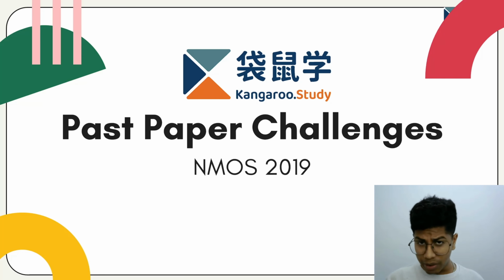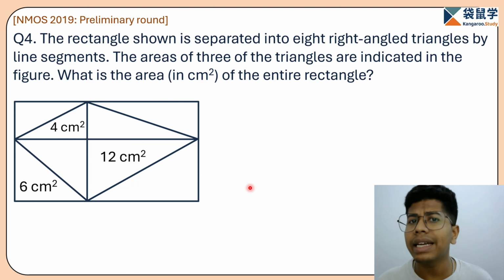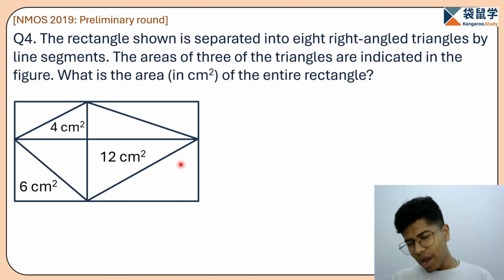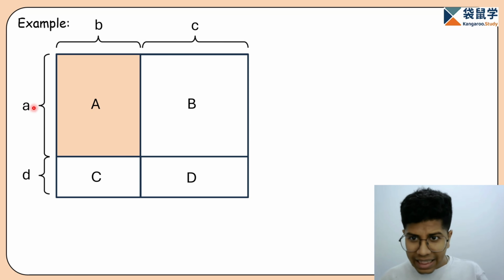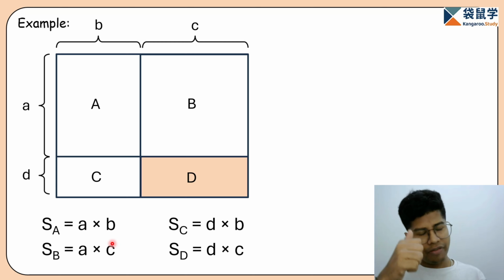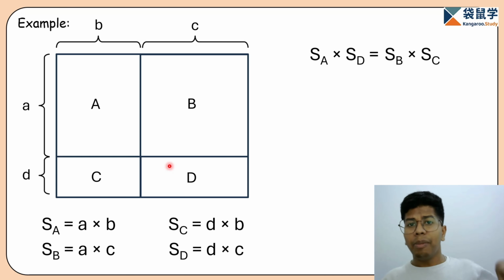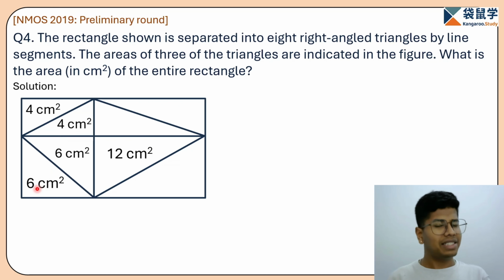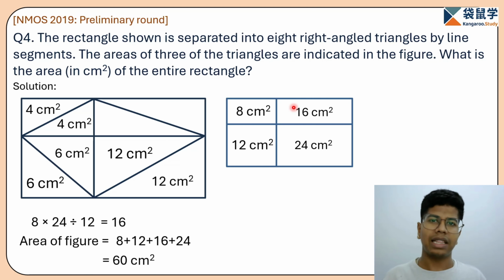NMOS 2019 R1 Q4 —— “田” model